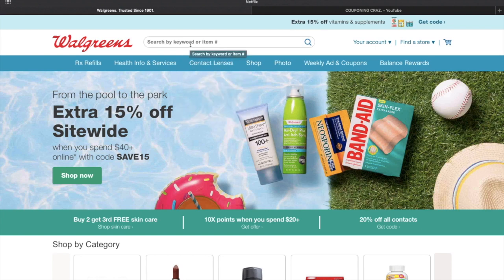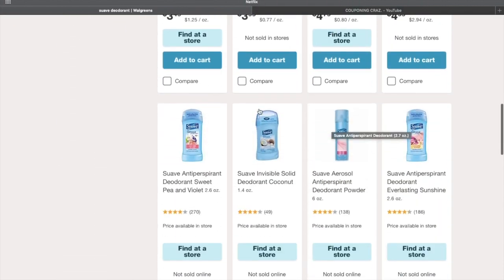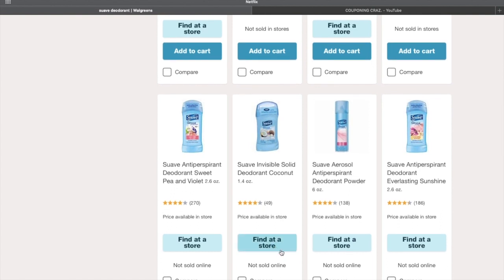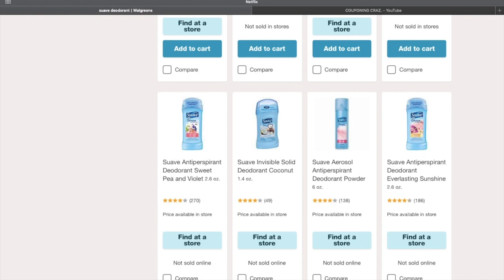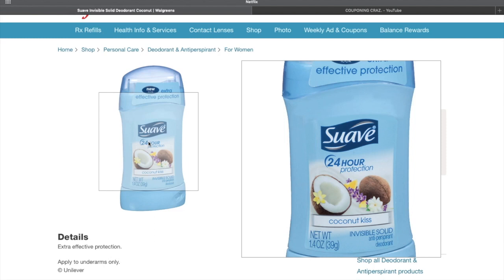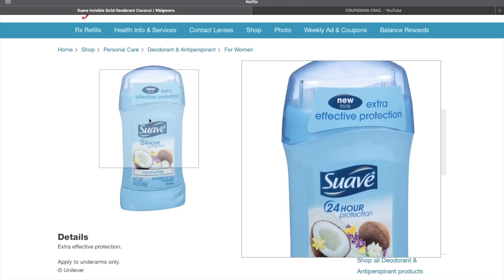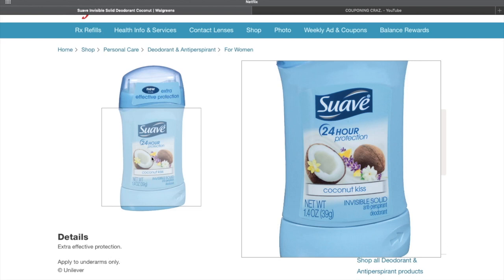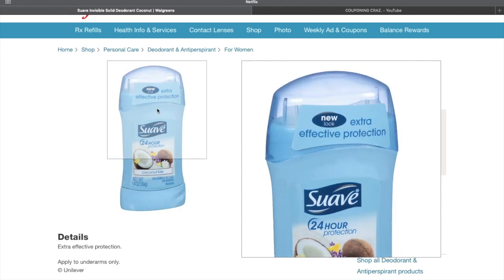RUN DEAL! // Free deodorant // Walgreens Couponing //freebies